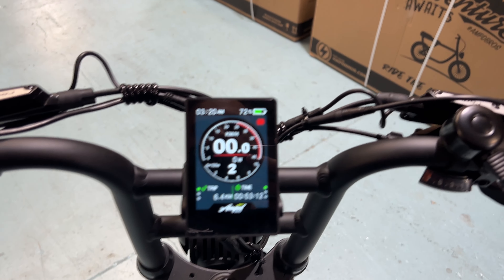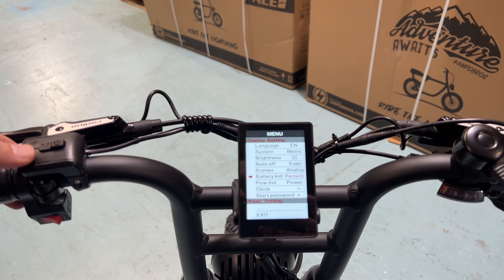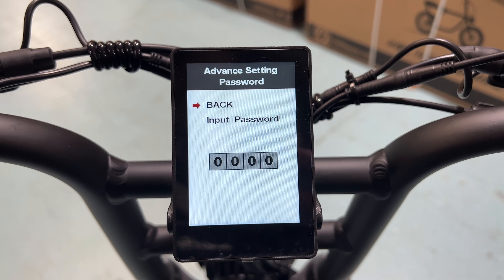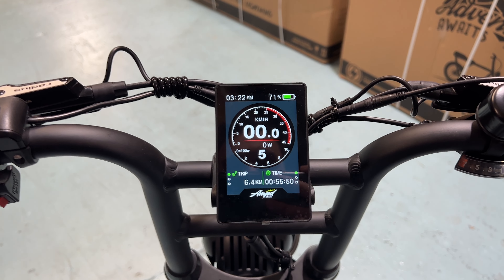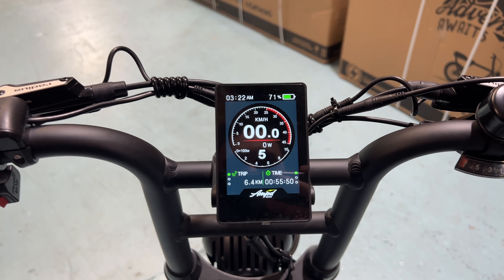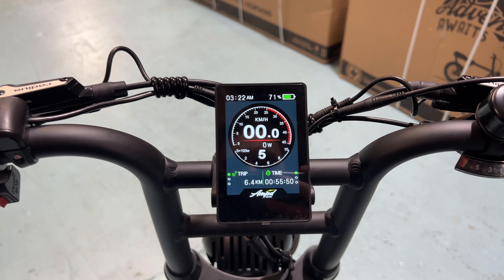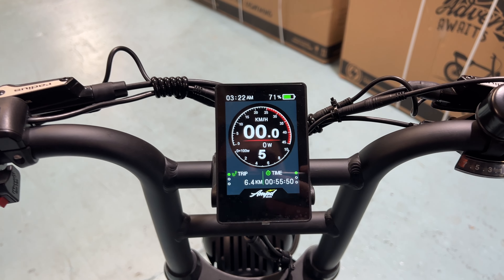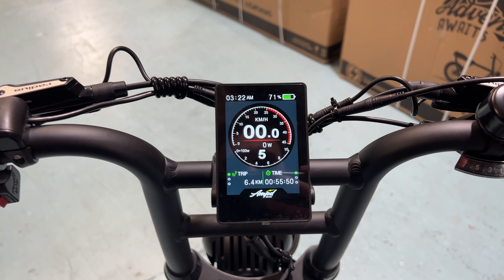Ampd Bros Intelligent Colour Display Operation Guide [2022]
Checkout this awesome little upgrade for your Ampd Brothers E-Bike (Also standard on Ace Pro & Demon Models).
All programmed ready to fit to any of our bike range. Simply disconnect the existing standard display and plug the new one in and away you go!

The Colour Screen features:
- Battery % Level or Battery Volts
- USB Charging
- ODO, Trip, Avg Speed, Max Speed, Range & More
- Clock
- Automatic Headlights with High/Low Beam
- Elapsed Time traveled
- Passcode Lock your Bike
- Motor Amp Draw or Watts
- Unique Tacho Design